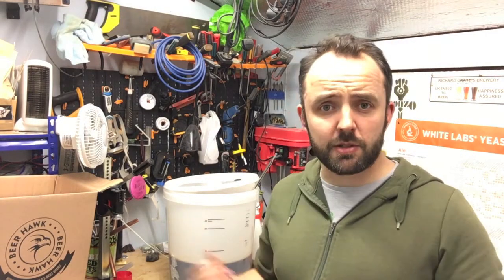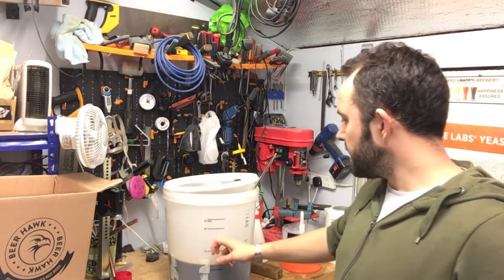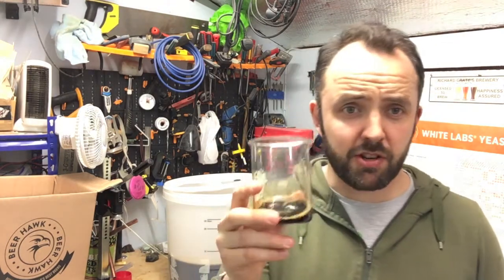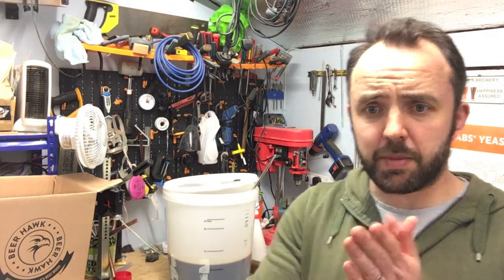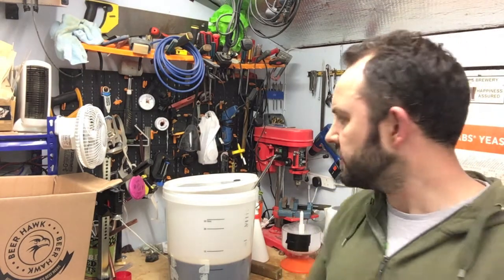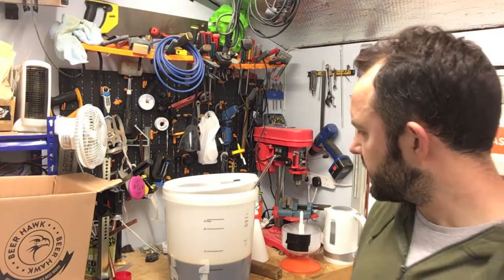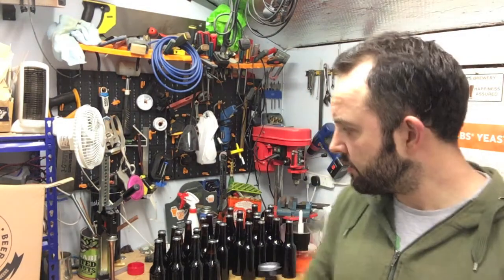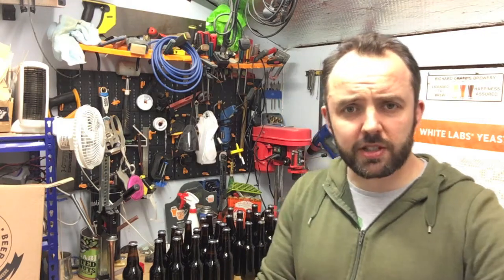KBS Clone - Kempston Breakfast Stout Part 3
Bottling the KBS Clone and a cheeky taste test!